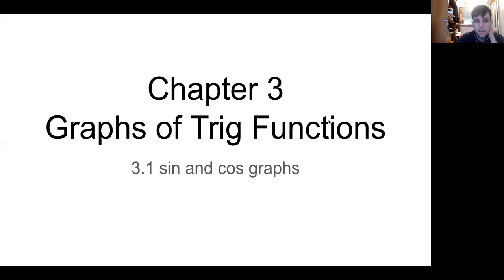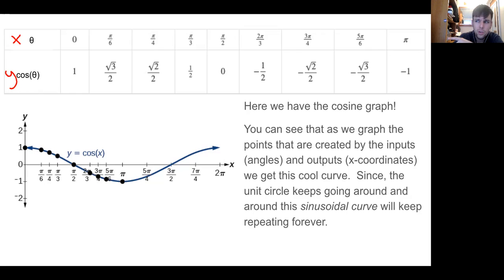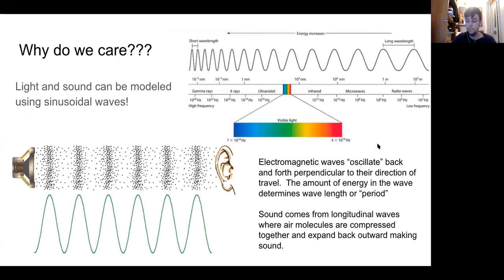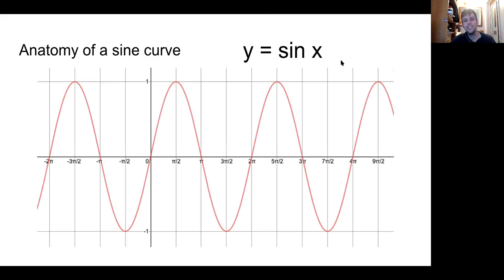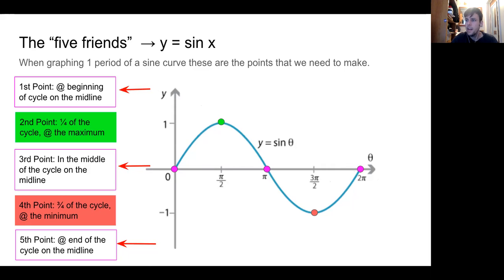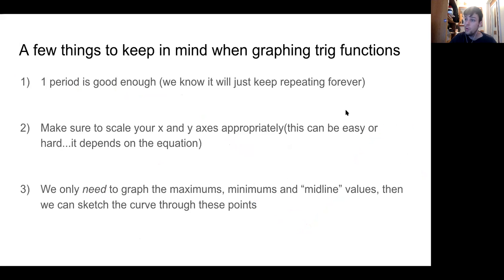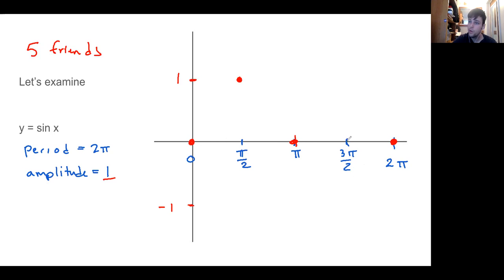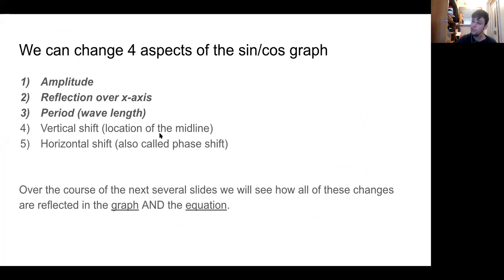APPCT 3.1 Part 1 Graphing Sin and Cos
Part 1 features
What are sin and cos graphs?
Some cool animations and examples of y =sinx and y =cosx
"five friends" method for graphing